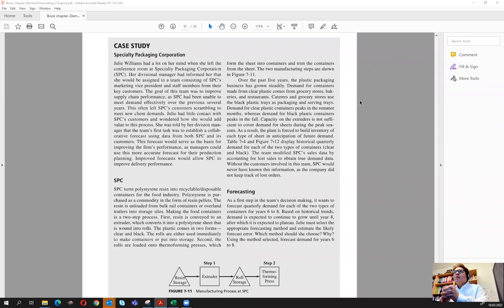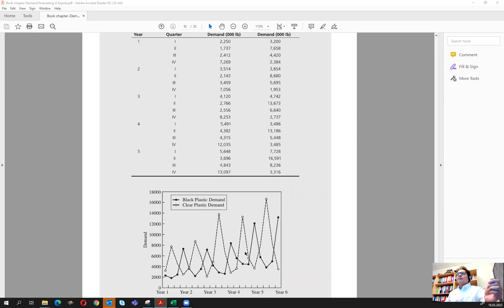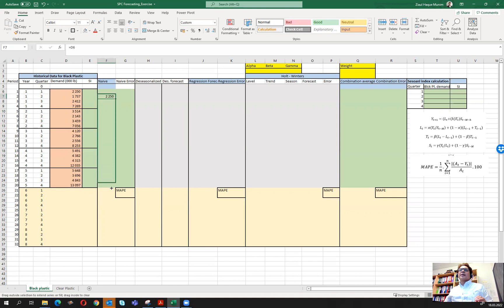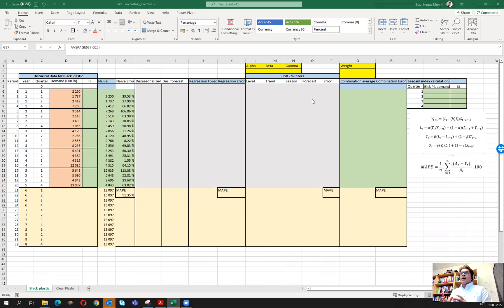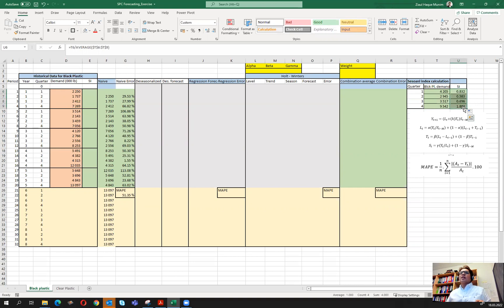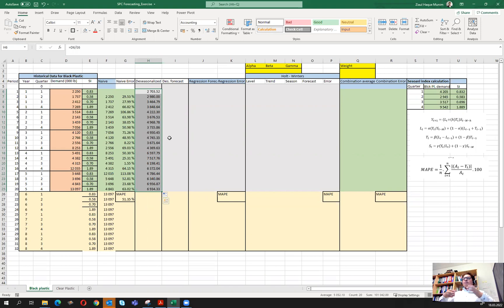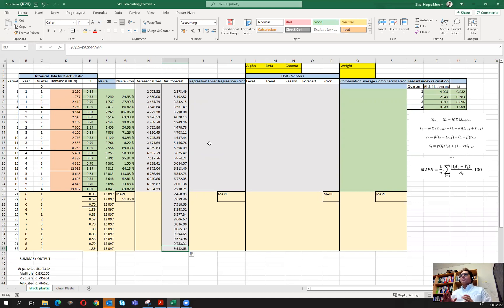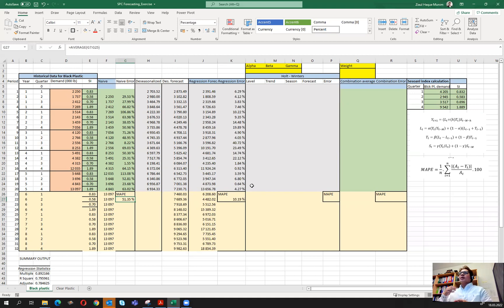SCM (23): SPC Case Part 1 | Demand forecasting using seasonal index and univariate regression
This video demonstrates the solution of the Demand Forecasting of the Specialty Packaging Corporation case from the Chapter 7 of the Supply Chain Management book by Sunil Chopra. This is the 1st part of the solution.
Published papers using forecasting methods:
(1) State-space model for container freight rate forecasting
(2) A comparison of artificial neural networks and conventional models